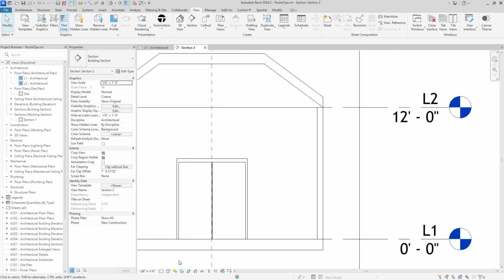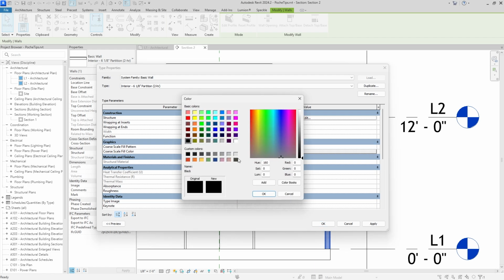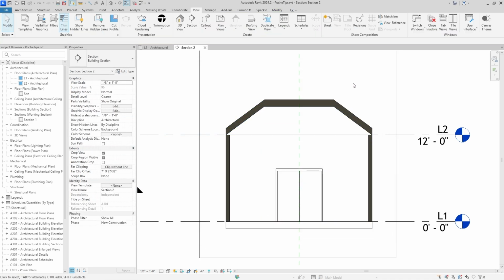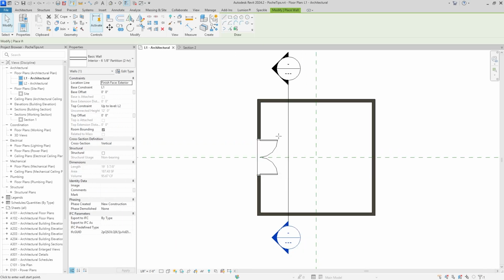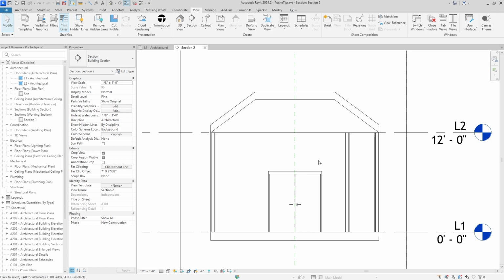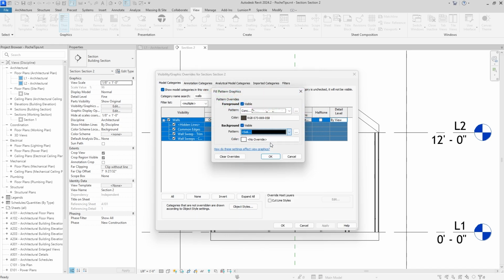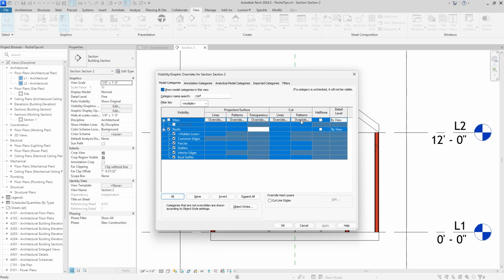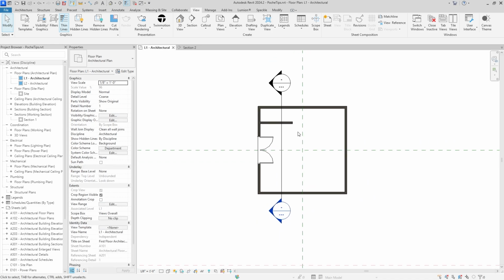How to Hatch Walls and Other Items in Revit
In this Revit tutorial, I demonstrate two different ways to hatch or poche walls inside of Revit. The first method uses the Type Editor to change the course scale fill pattern graphics, applying a consistent hatch to every view in your model. This approach is ideal for maintaining uniform poche graphics across your project.

The second method focuses on adjusting the visibility graphics per view, giving you more flexibility with scale, pattern, and control over individual drawings. I mainly demonstrate how these techniques can be used on walls, but they can also be used on floors, roofs, and other elements in your Revit model.

Chapters:
0:00 Intro
0:30 Course Scale Fill Patterns
2:30 Visibility Graphics Fill Patterns